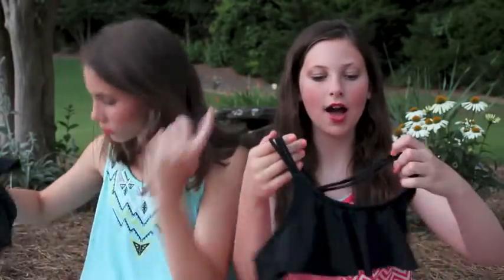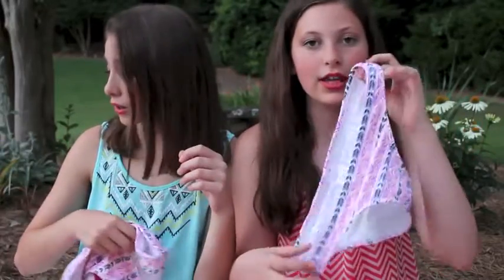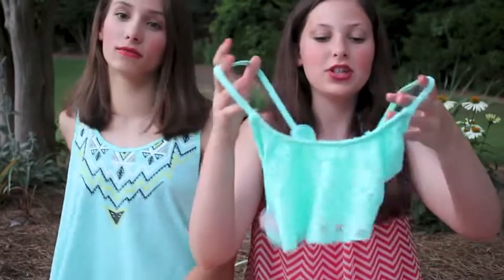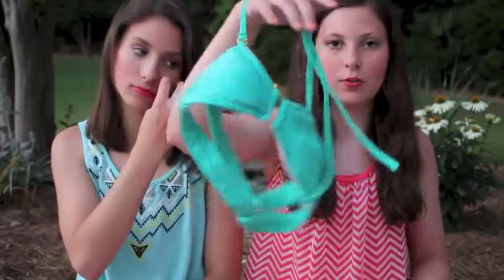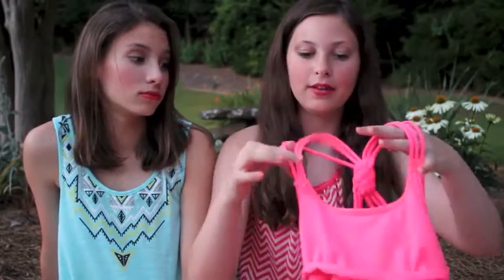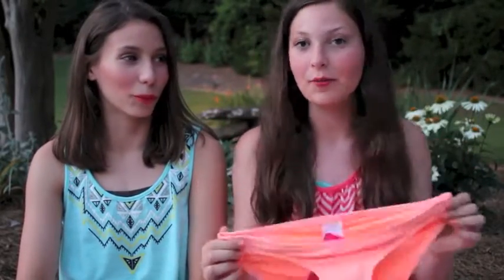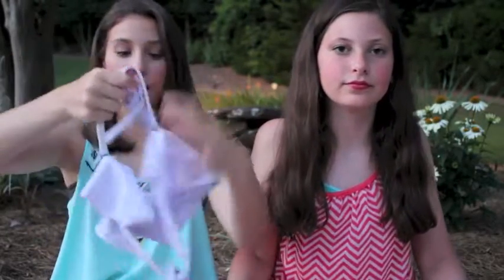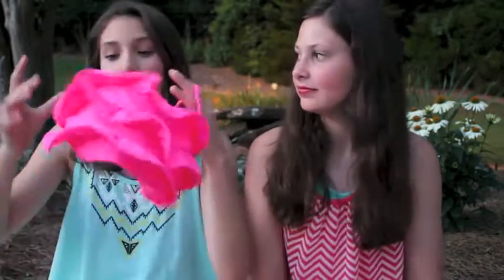Bikini Collection 2015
In this video we show you all of our bikinis please watch hope you enjoyed!

we film with a canon eos rebel t5i
we are 13 years old